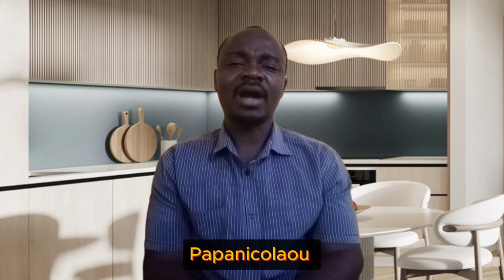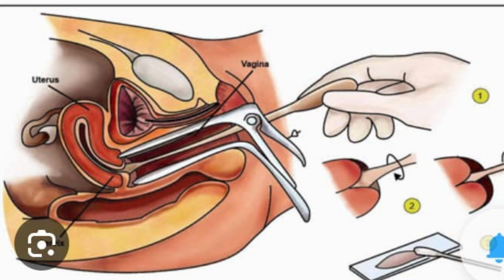Cervical Cancer - What you need to know for your NCLEX exams'